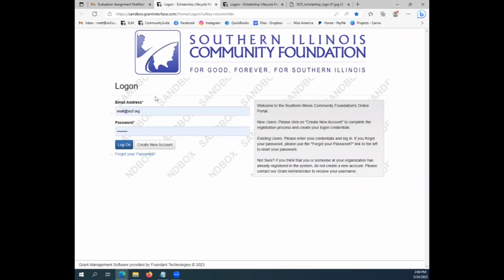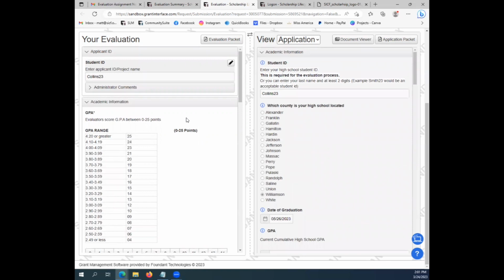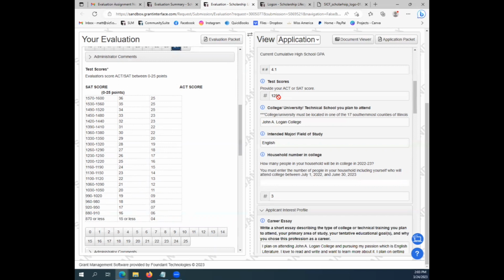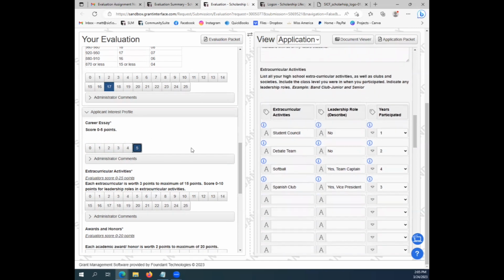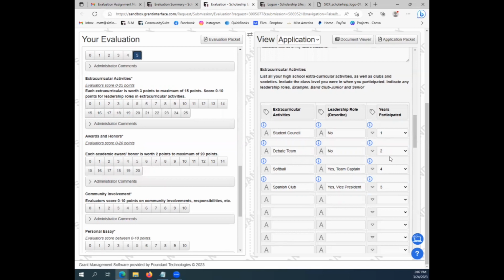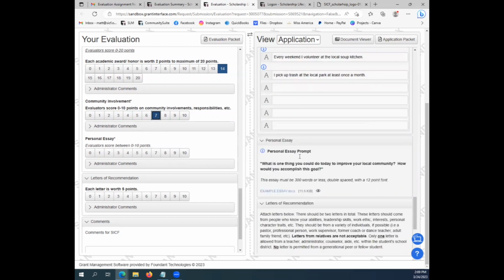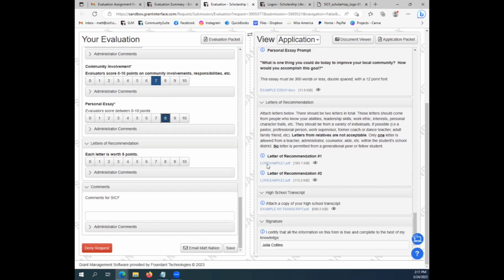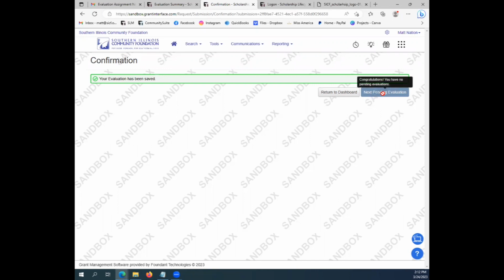SICF Training Scholarship Evaluator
Training Video for SICF Scholarship Evaluators